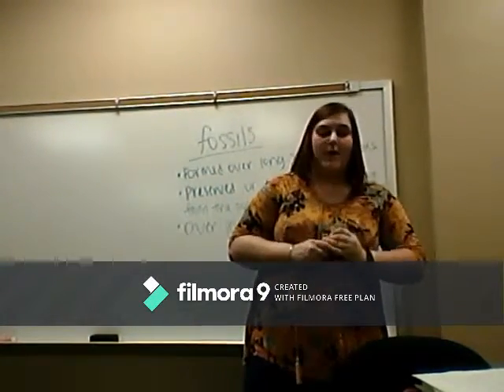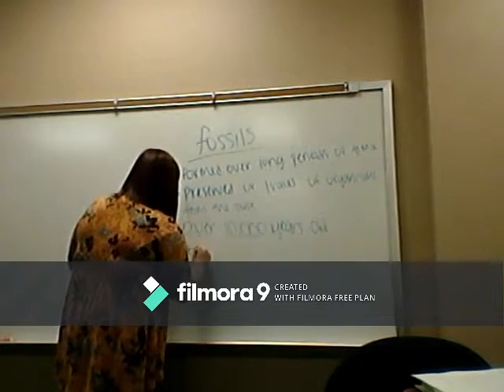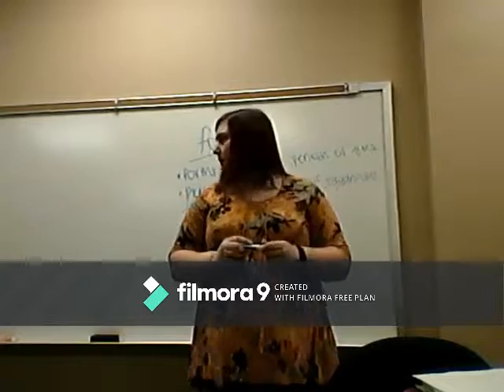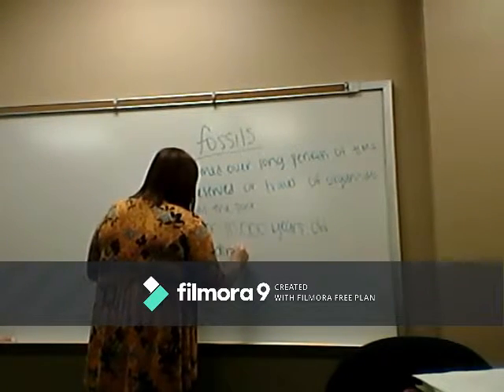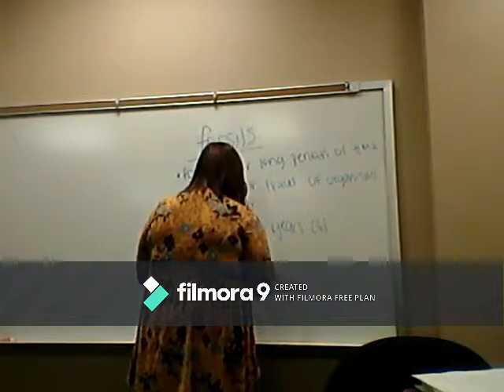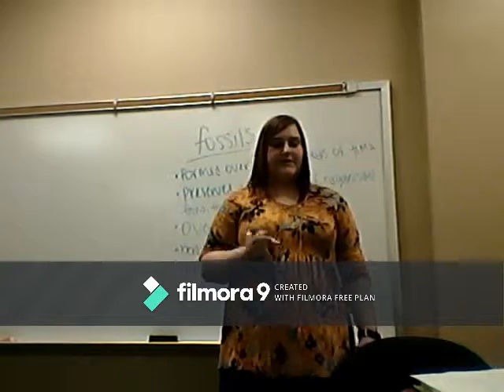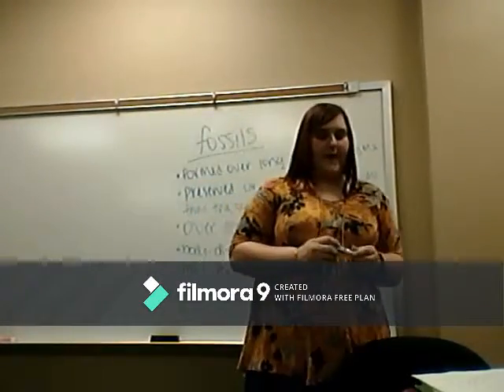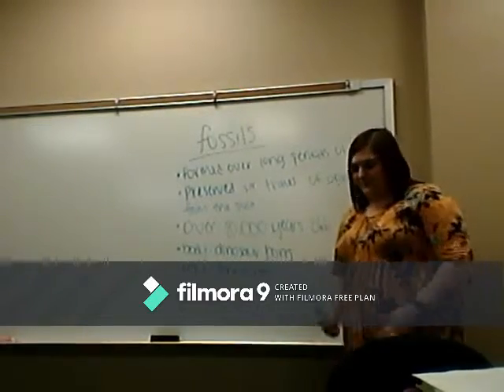Fossil Lesson Plan